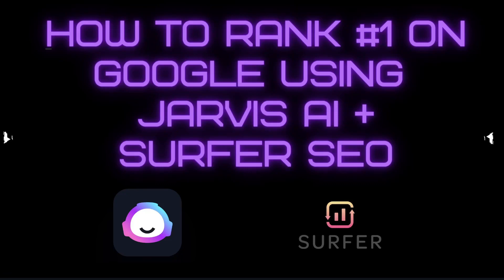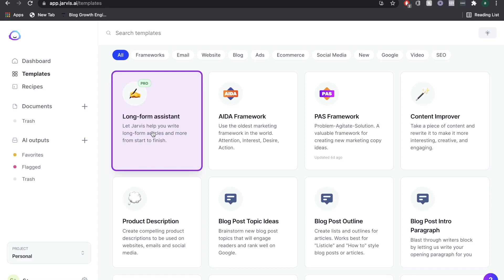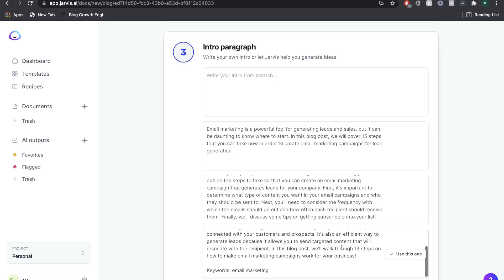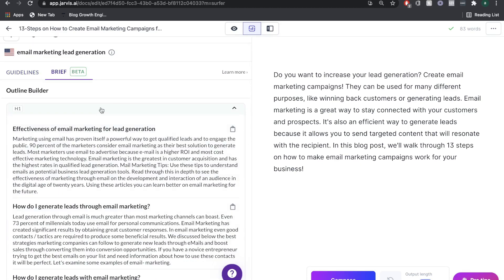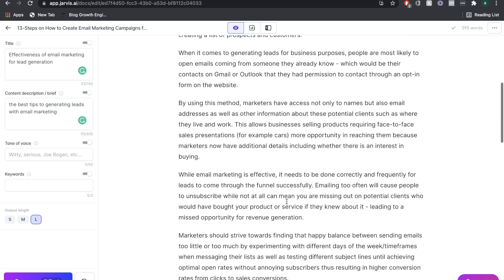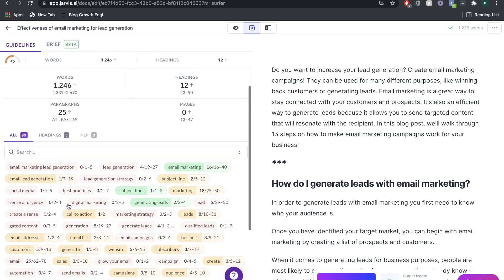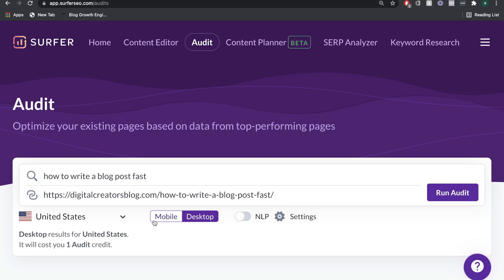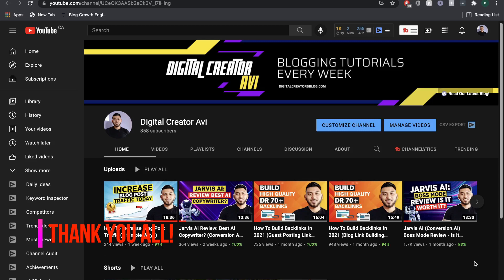Jarvis AI and SurferSEO Tutorial (Write, Optimize & Rank Blog Posts)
We show you how to use Jarvis AI and SurferSEO to write, optimize and rank blog posts to #1 on google.

-How to use Jarvis AI (Conversion AI) with Surferseo in 2021
-Review and tutorial of Jarvis AI & SurferSEO
-How to create blog posts in half the time using Jarvis AI
-How to optimize blog posts to guarantee they rank on google
-how to format, write and include keywords in your blog post